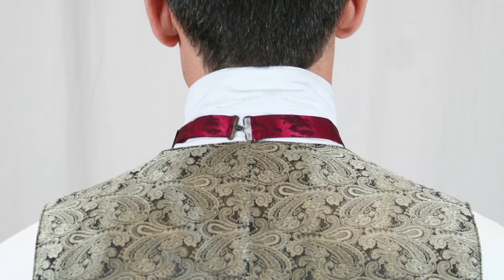How to Tie a Victorian Puff Tie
Get a great vintage formal look with a Victorian Puff Tie.

for a full line of traditional menswear.